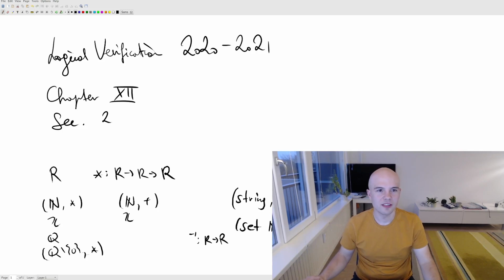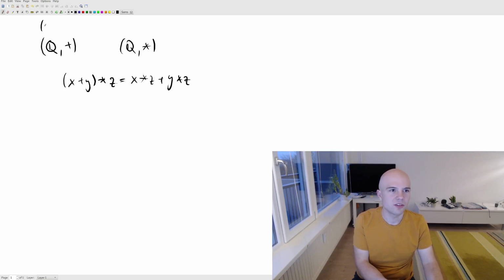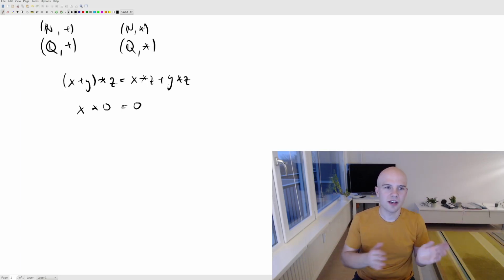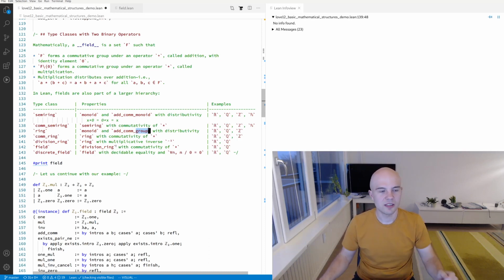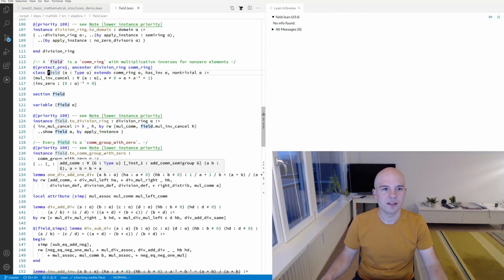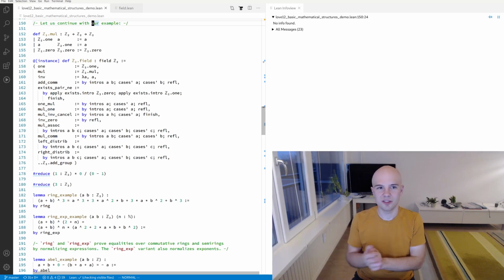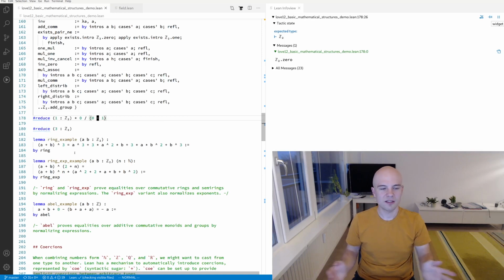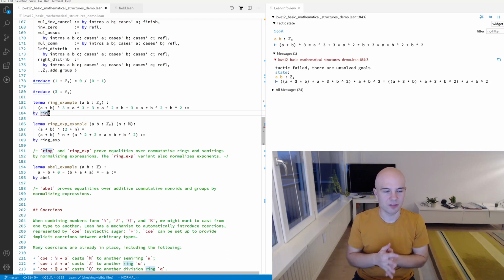Logical Verification 2020 lecture12 122 type classes over two binary operators